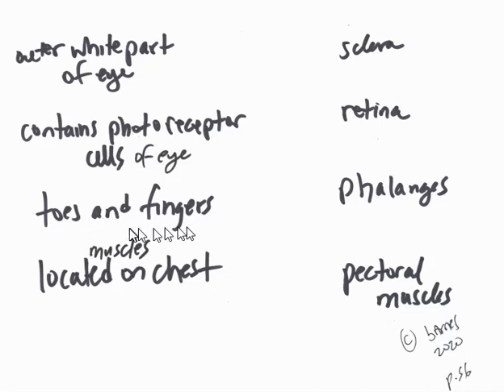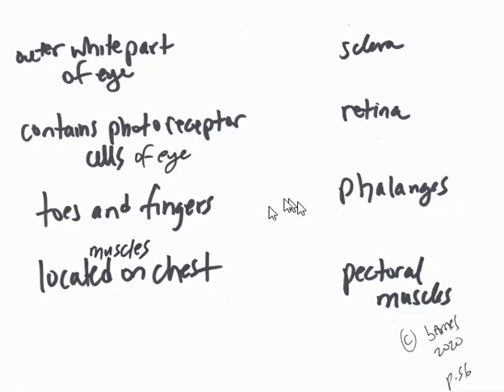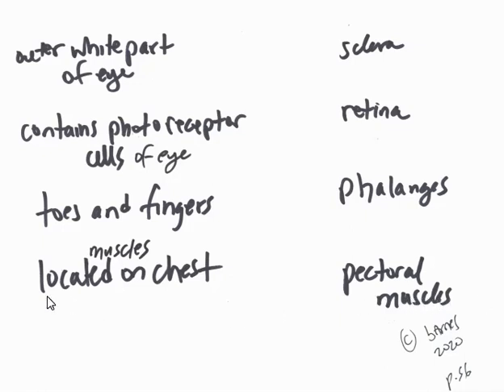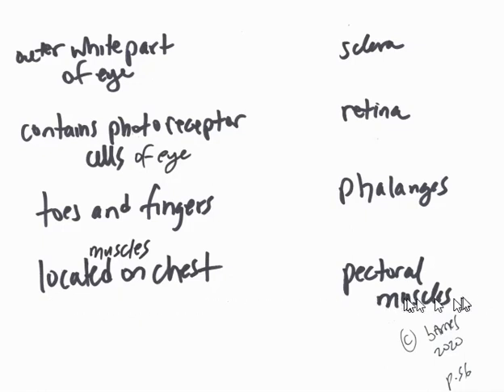PB 2 LT review Eyes and musculoskeletal CH 28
assorted human anatomy

Gracias!
Old Man Barnes    :   ]